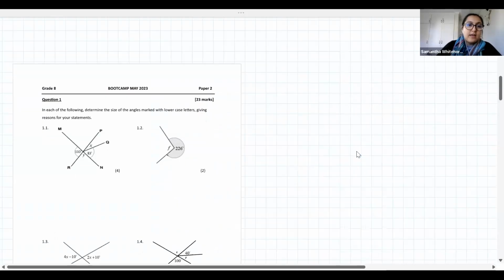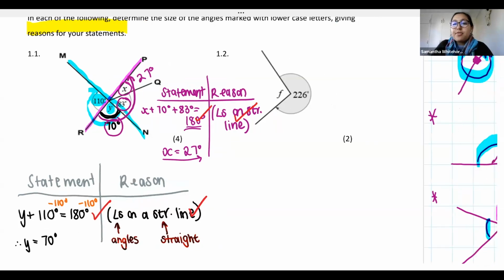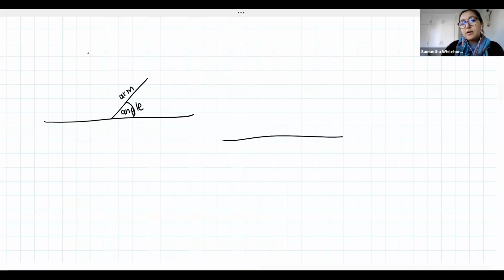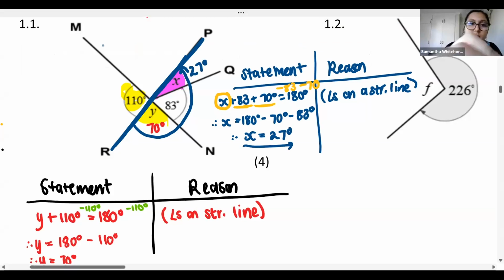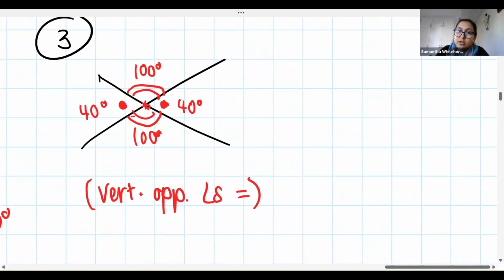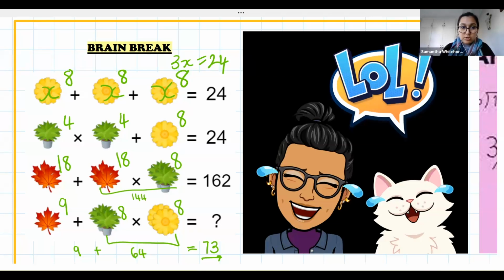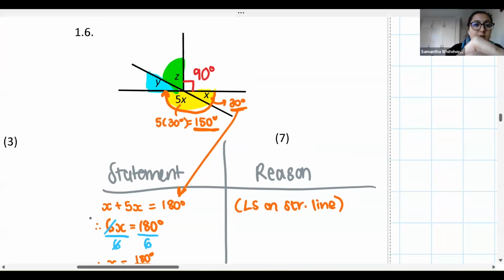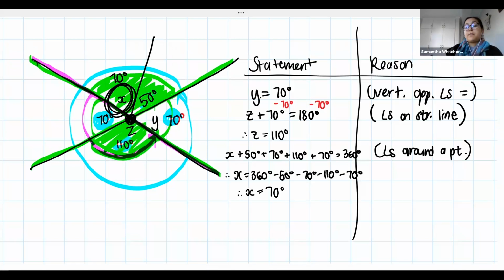Grade 8 - Exam Bootcamp Term 2 2023 (exam bootcamp session paper 2)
Grade 8 | exam bootcamp | paper 2 | term 2 | tips | tricks | geometry |